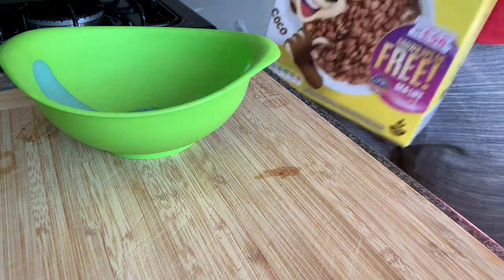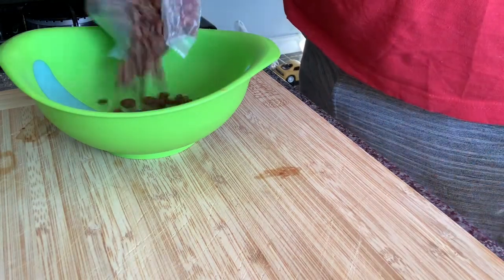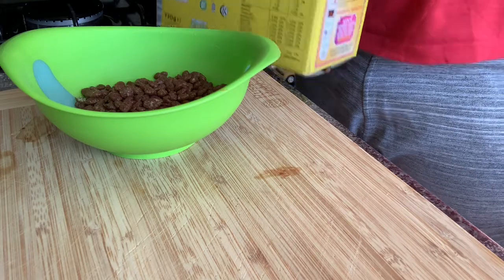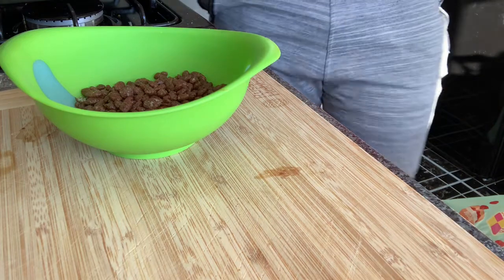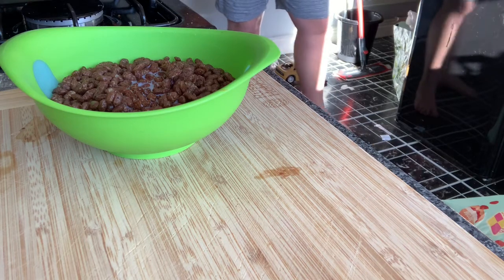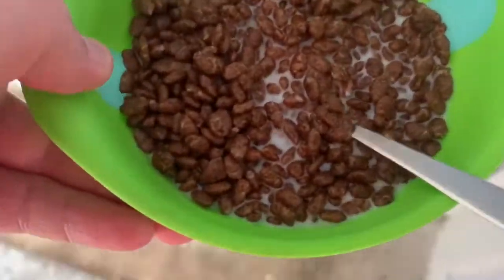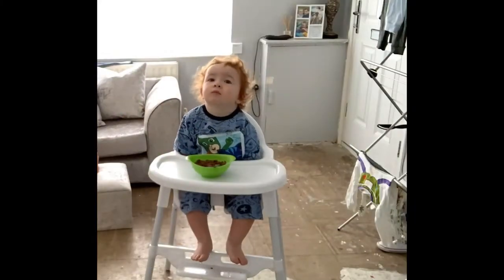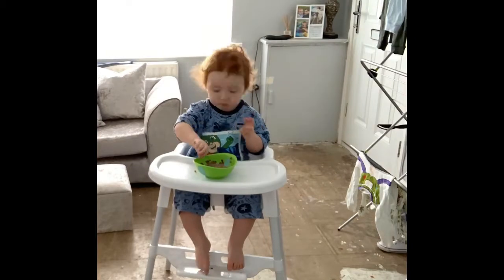What My 2 Year Old Eats In a Day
Hope everyone is staying home and keeping safe and well. Big massive THANKYOU ! to you if you are an essential worker please stay safe guys